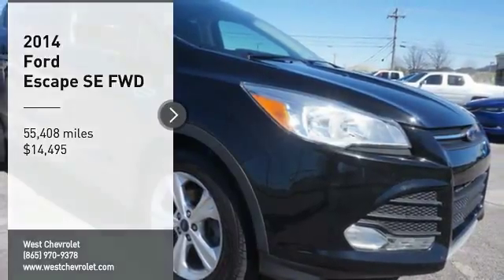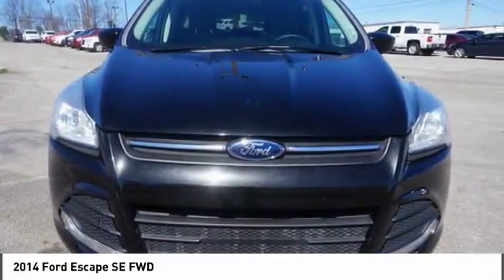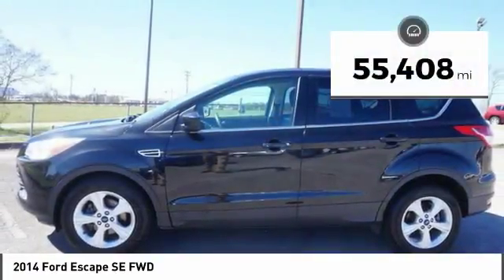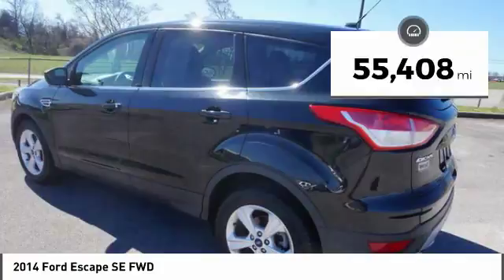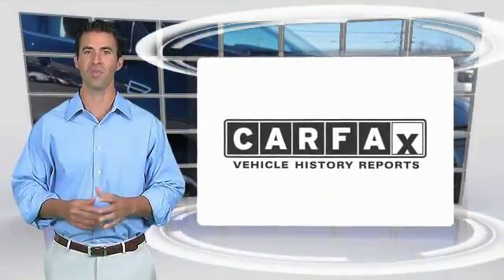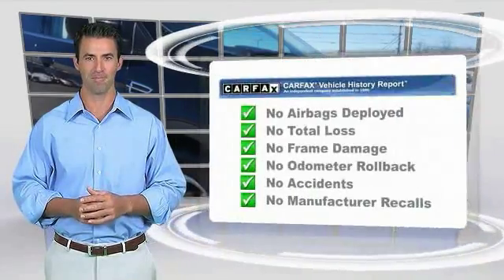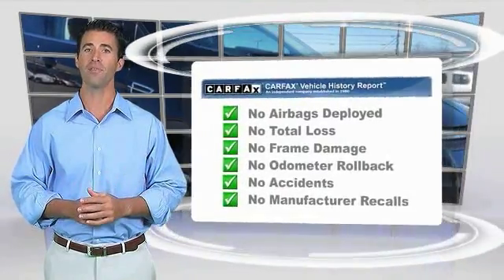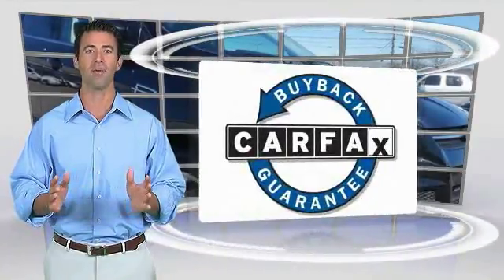2014 Ford Escape Alcoa TN C10226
2014 Ford Escape SE FWD

West Chevrolet
3450 Airport Highway

Looking for the right ? Today could be your lucky day. this 2014 Ford Escape could be yours.